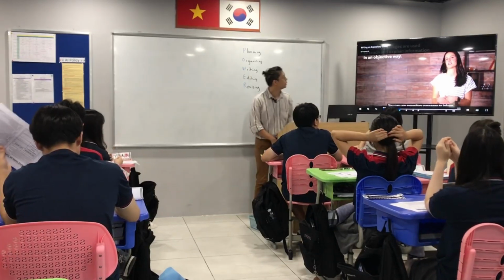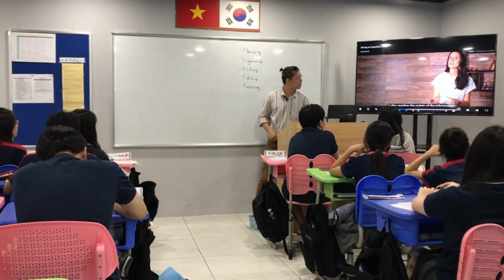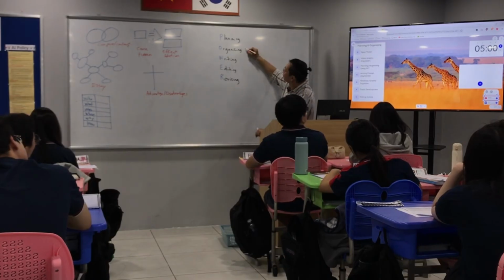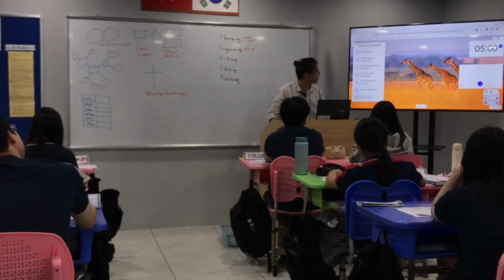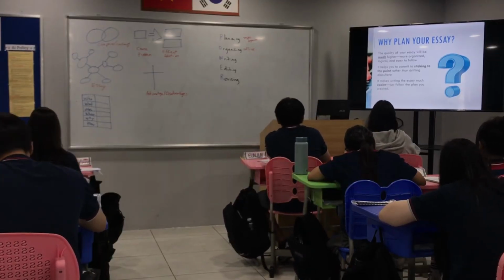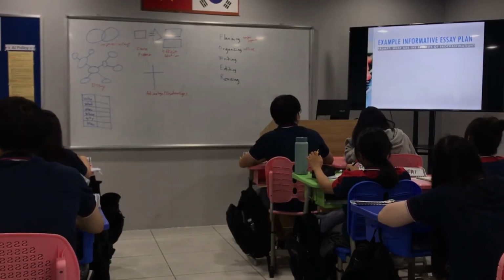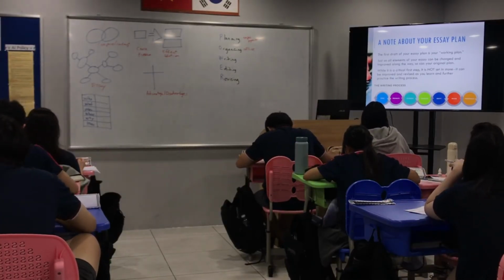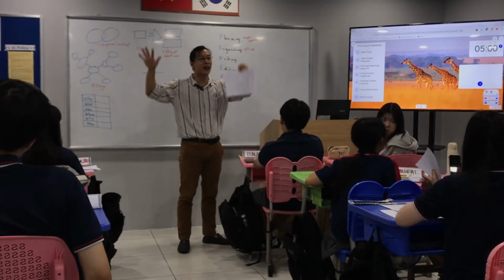Clinical Video 2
InTasc Standards 1,2,3